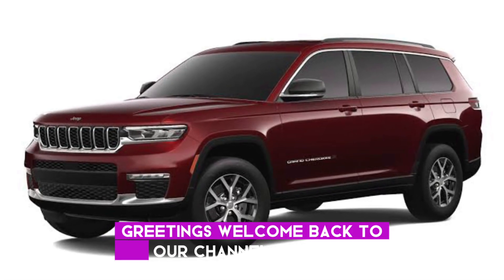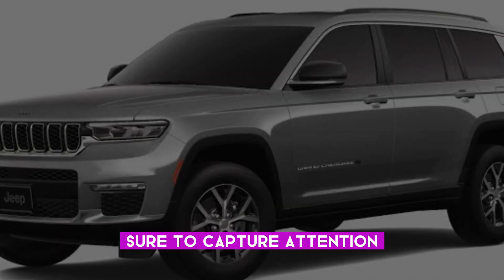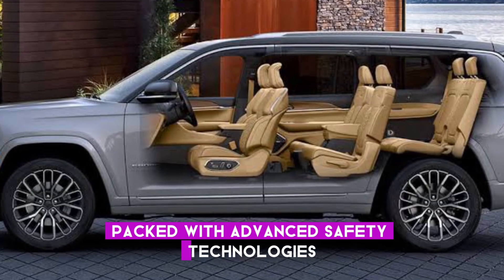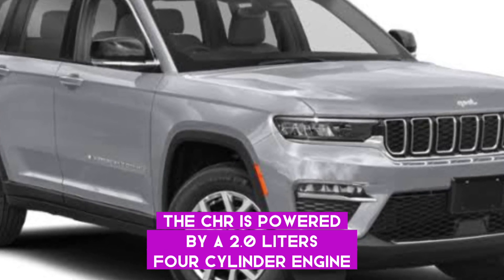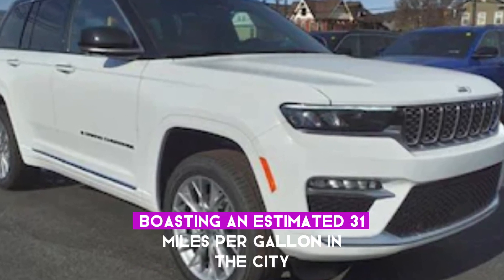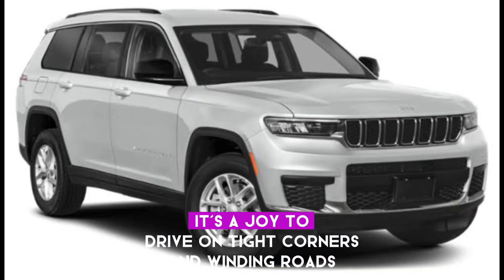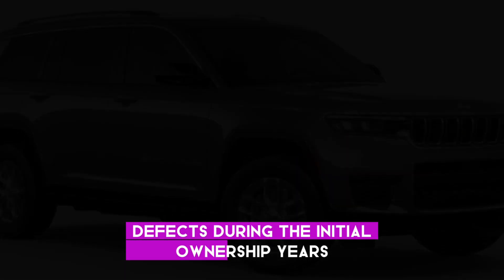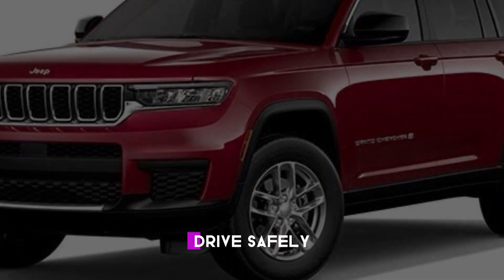2024 New Jeep Grand Cherokee Full Review Price And Space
2024 New Jeep Grand Cherokee Full Review Price And Space